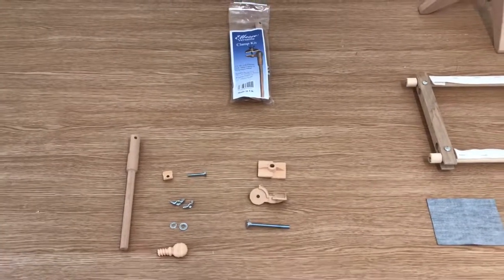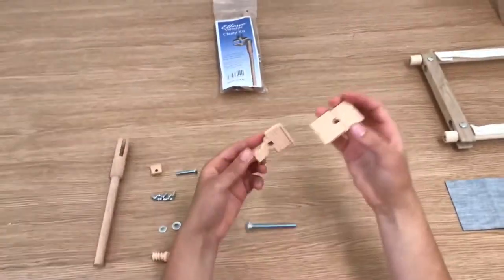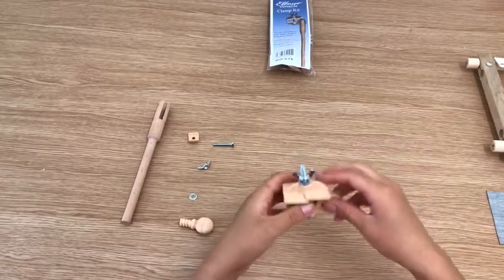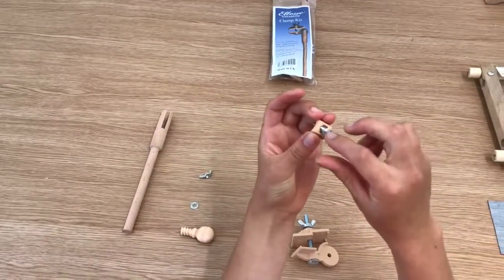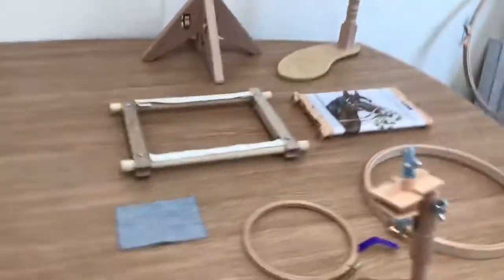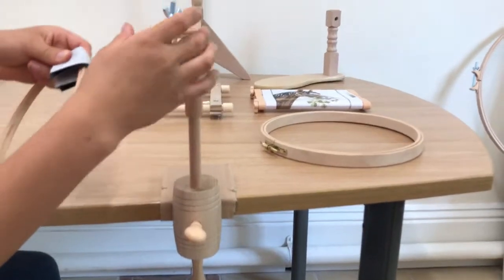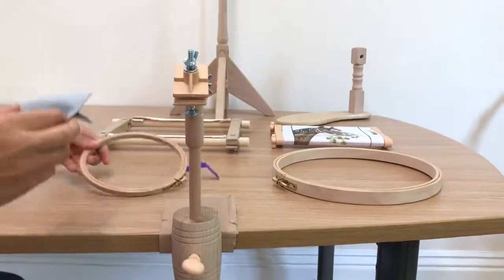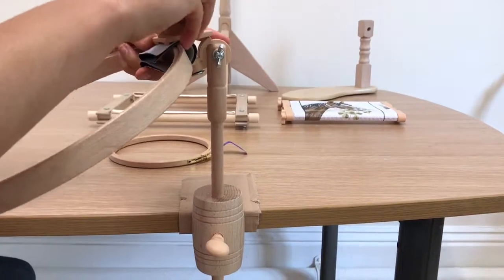Elbesee Versatile Clamp Kit - Official assembly instructions